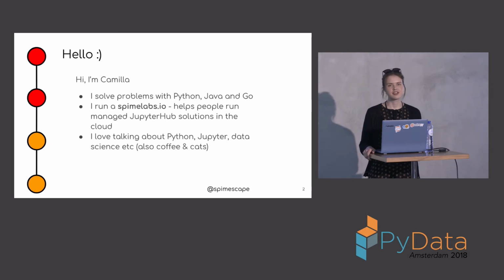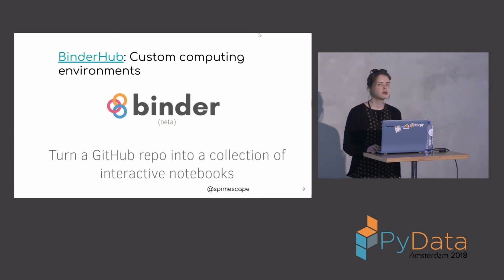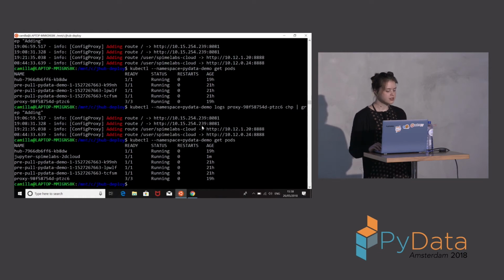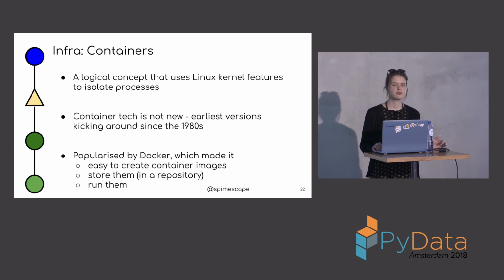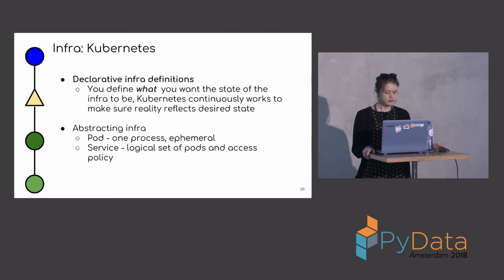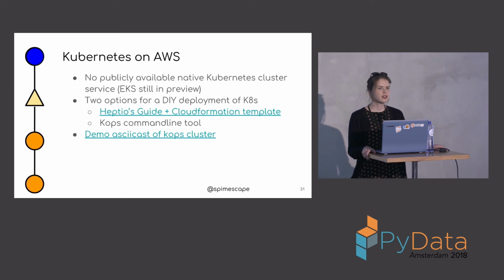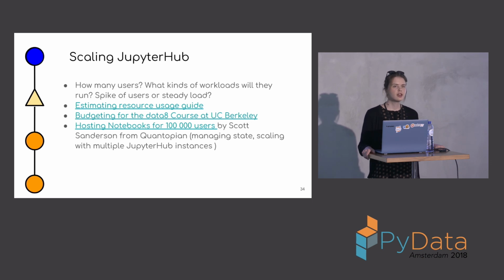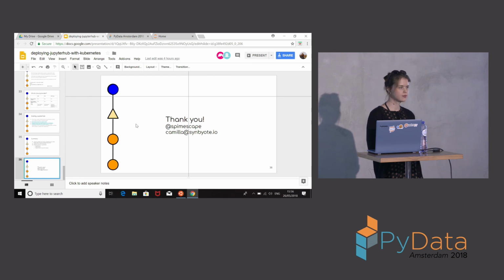Deploying JupyterHub with Kubernetes - Camilla Montonen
JupyterHub is a great way to provide a data analytics environment for a class, a research group or a team of data scientists. In this talk, we will go through JupyterHub: what it is and how it works and how to setup a production ready deployment on a cloud provider using Kubernetes as the underlying infrastructure.

00:10 Help us add time stamps or captions to this video! See the description for details.